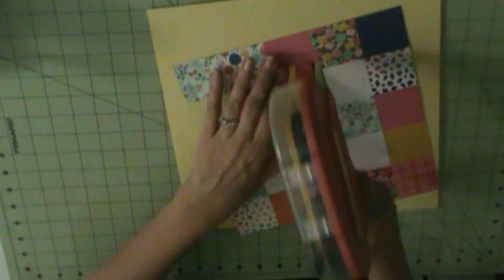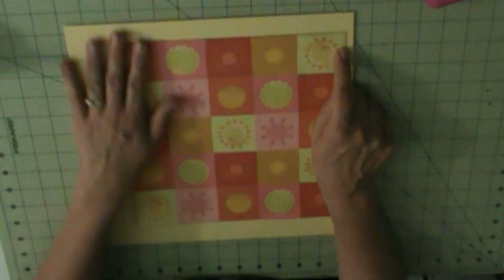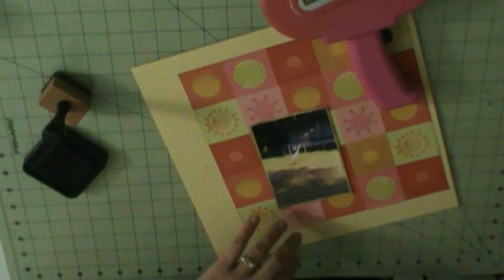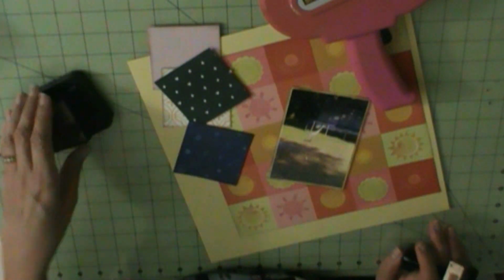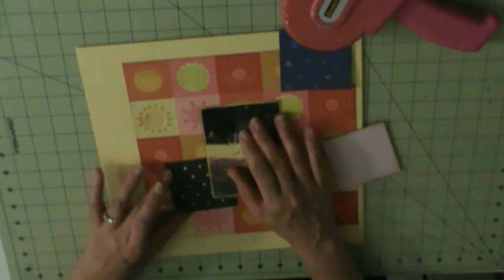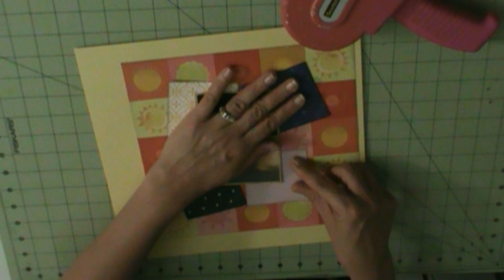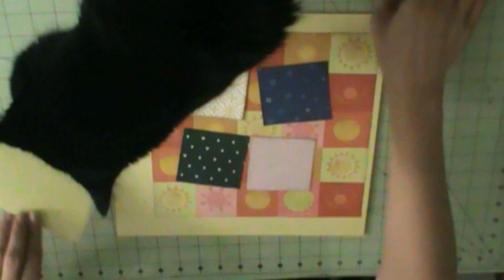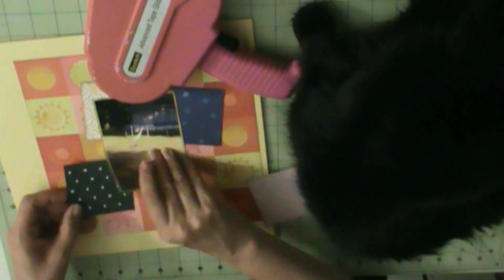What a Crane-tastic Day Scrapbook Layout (August 2019 Hip Kit) Page 4